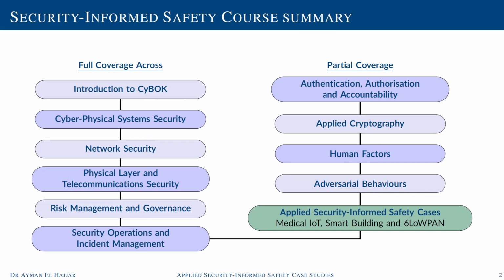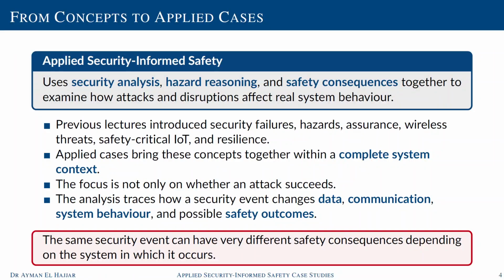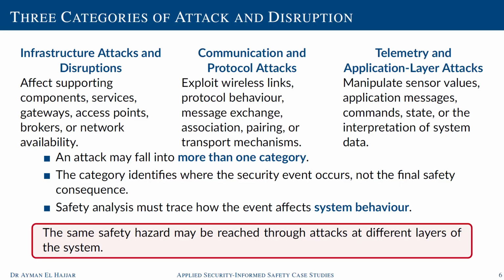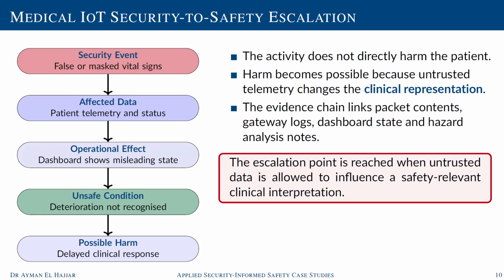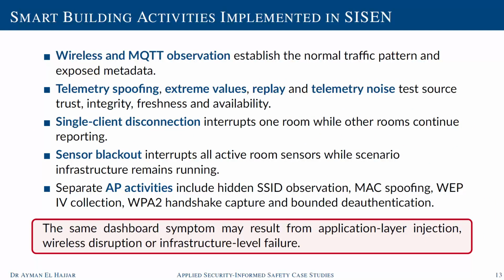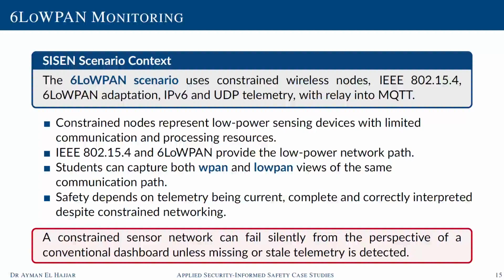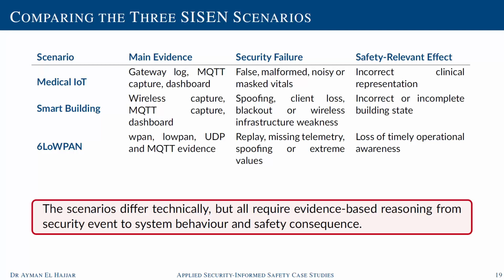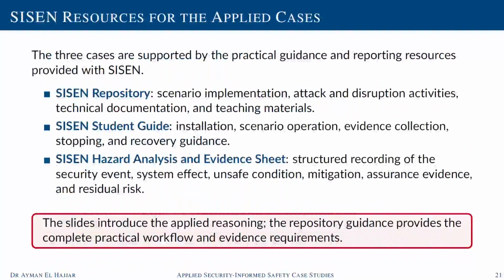Lecture 8 Applied Security Informed Safety Case Studies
This lecture applies security-informed safety reasoning to three SISEN scenarios: Medical IoT, Smart Building and 6LoWPAN.
The lecture brings together the CyBOK Knowledge Areas covered across the course and shows how technical security evidence can be connected to system behaviour, safety consequences and residual risk.

It covers:
- a common method for tracing security events to unsafe conditions and possible harm;
- Medical IoT telemetry, gateway behaviour and clinical interpretation;
- Smart Building wireless sensors, MQTT telemetry and building-state monitoring;
- 6LoWPAN constrained communication, replay, incomplete telemetry and freshness;
- comparison of evidence sources, security failures and safety-relevant effects across the three scenarios;
- common mitigation, resilience and assurance priorities.

Developed by the University of Westminster with support from CyBOK through the 2025–2026 funding round.

SISEN materials are provided under the licence stated in the project repository. CyBOK materials reproduced in this video remain subject to their original copyright and licensing terms.